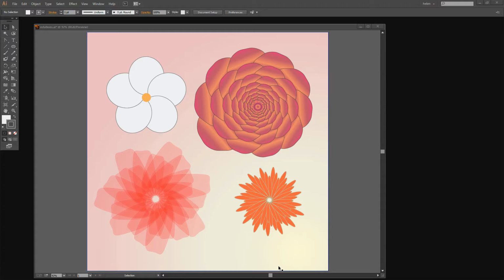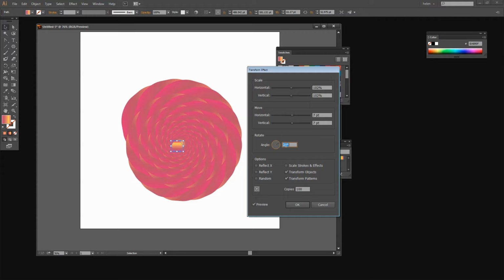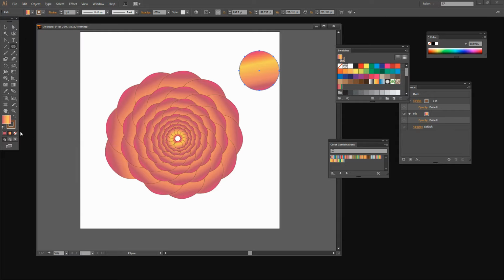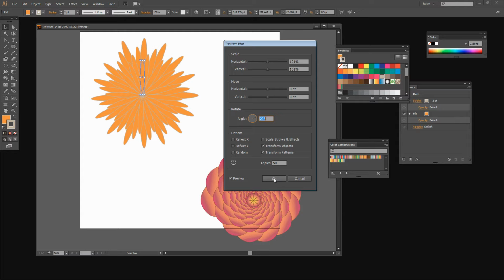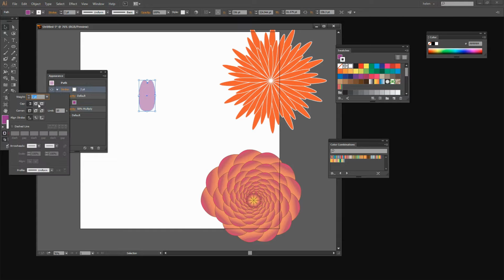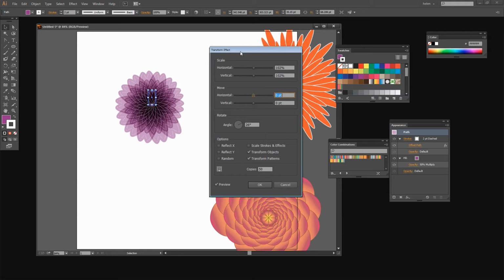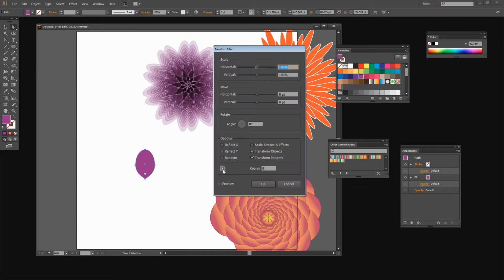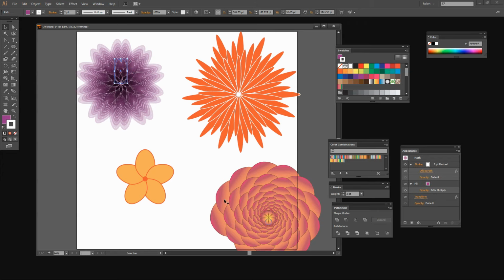Draw Beautiful Flowers Quickly & Easily in Adobe Illustrator using Transform Effects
In this video you will learn to draw four different flowers in Illustrator using transform effects which are quick and easy to use to created repeated shapes like flower petals.
One flower is created using what looks like a complex gradient (but which is awesomely easy), one has overlapping petals, one has semi transparent layers which add depth to the flower. Each flower uses the same tool in different ways to achieve very different results. You will build your Illustrator skills as you work through these examples and become more familiar with how the very useful Distort and Transform tool works.